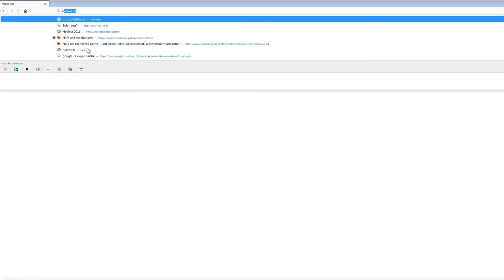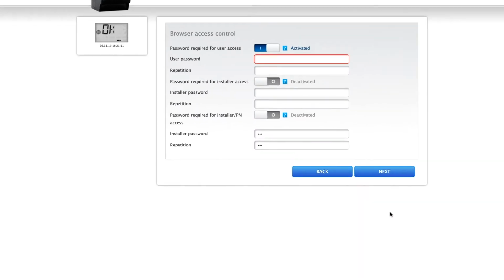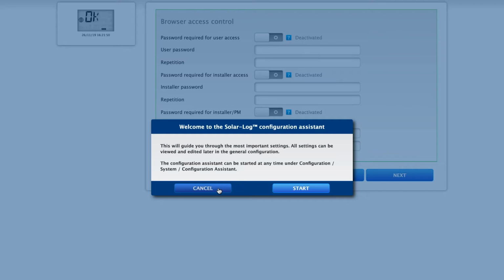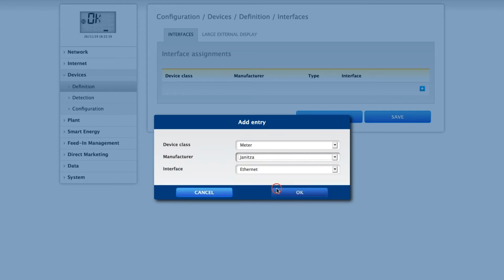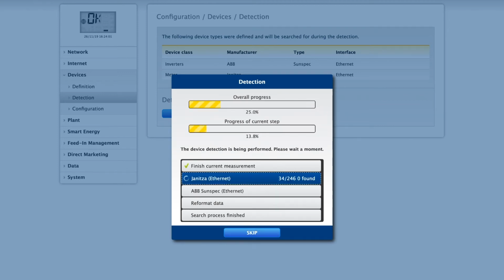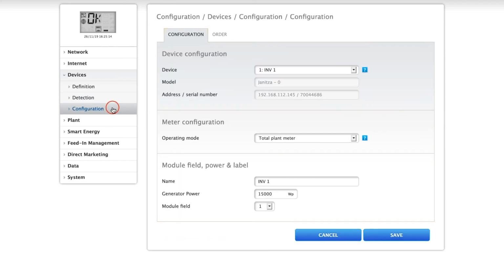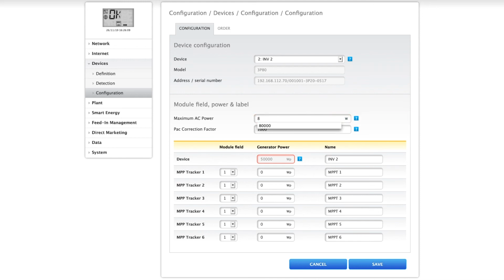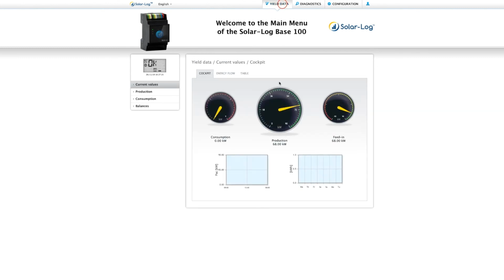Solar-Log™ Training Module 1: Part 1 - Starting up the Solar Log Base